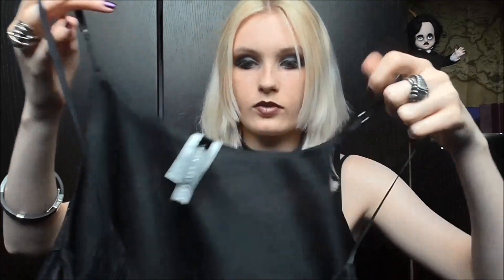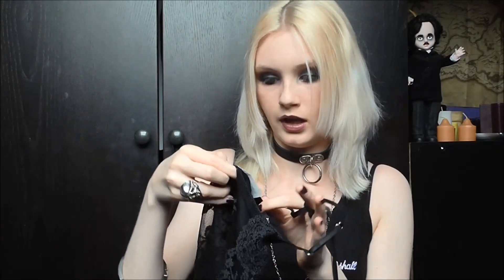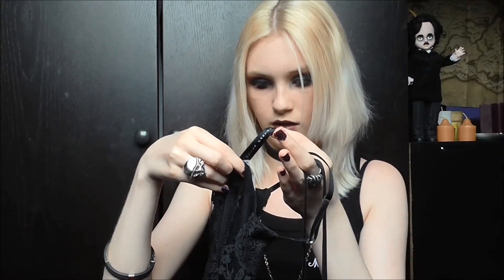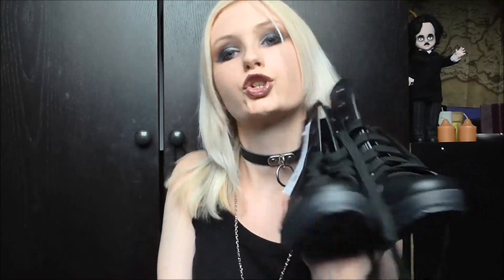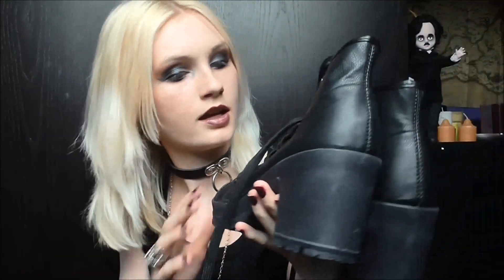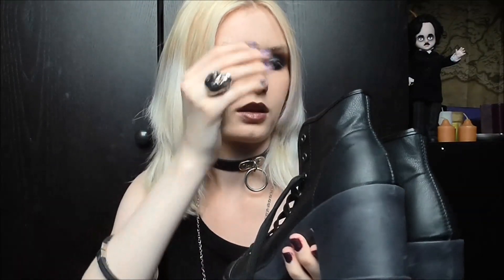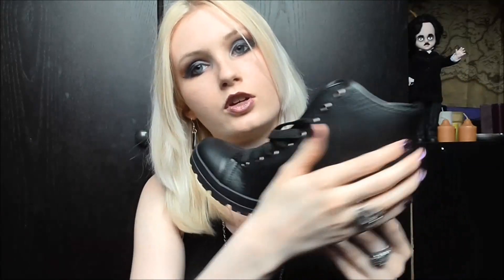Losing My M.A.C. Virginity!!! Plus A Silverburn Haul | TheLuciferFallen